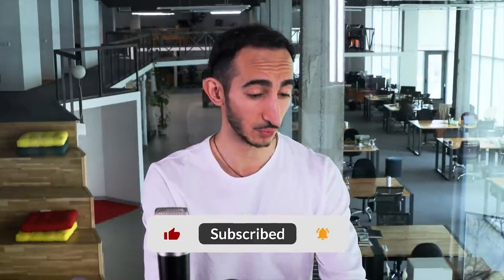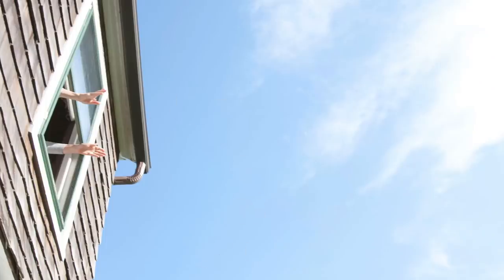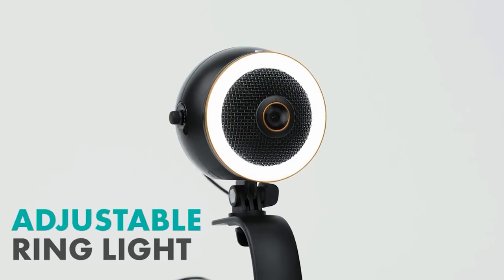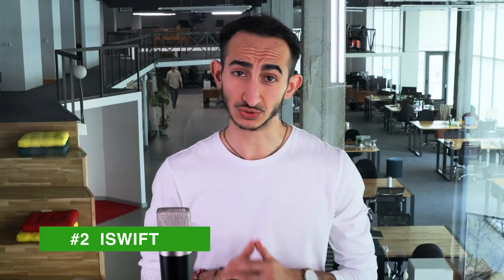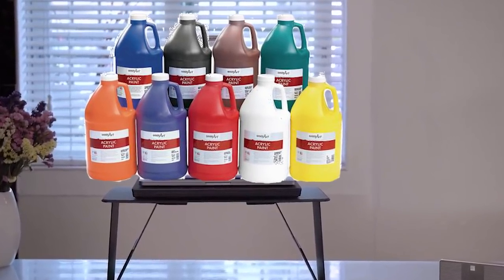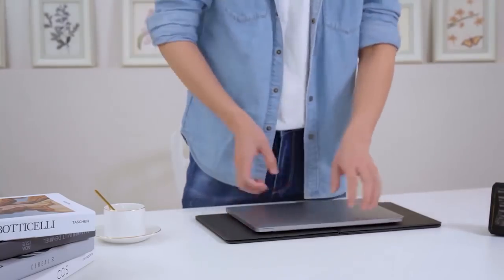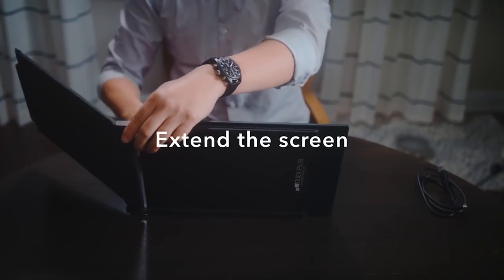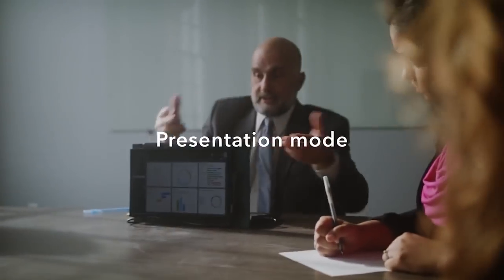Best Webcam For Streaming Content in 2021 | Tech I Want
Welcome to the Tech I Want weekly wrap-up, where we cover the 4 HOTTEST products in crowdfunding NOW, along with the top Tech News.

Timecodes
00:00 Intro
00:16 Shower thoughts
00:34 Movo - Best webcam for streaming
01:36 iSwift - Adjustable laptop stand
02:48 Smart/Sit table - Automatically adjustable table
04:33 Duex - Portable dual screen laptop monitor
05:49 This weeks tech news

 In this week’s Tech I Want. We cover 4 crowdfunding products that could be hot… or not. We make sure to break down the benefits and possible pitfalls of this new tech.
This week, we cover possibly the best webcam for streaming. Does it live up to the hype?

Check out what we cover this week below.

Top Tech News this week:
✅ Google faces $5B tab for being incognito about, incognito
✅ Your video post is now being observed… by AI
✅ The music world hits the NFT goldrush

👇Hottest products in Crowdfunding this week:

🔴1️. Movo Microphone
Professional Cardioid Mic & Optical Camera
This is an all-in-one, do it all wireless microphone. But it’s more than just a mic. With a professional cardioid condenser microphone, high-optics HD camera, and a customizable halo ring LED light, all built into one device. It’s literally a content creator’s dream. Literally the best webcam for streaming.

🔴2️. The Adjustable Laptop Desk for Bed… or Wherever You Are
Whether you’re in your bed, a van, or at a local coffee shop, this all-in-one pad, desk, even stand, will morph into its 7 standard built-in positions meant to hold you up in the most stressful to relaxed situations.
Check out iSwift in our adjustable laptop stand review.

🔴3. Smart/Sit table
The Smart-Table - The Best Standing Desk
With wireless high-speed charging, a cable organizer, and incorporated application control, the creator of the Smart Sit/Stand Desk made sure he created the perfect automatically adjustable desk that changes its height to your needs.
Check out this Standing Desk Review!

🔴4. DUEX Lite
Double your laptop’s screen real-estate - Portable laptop monitor
When you’re on the go, make your single-screen laptop a double-shot espresso and power out your digital session with an extra 12.5” or 13.3” magnetically attached display.
Check out the video to see what we think of the “best portable monitor for laptop” on crowdfunding.